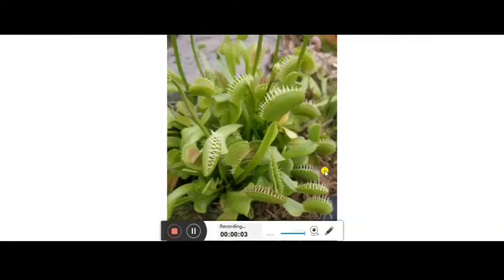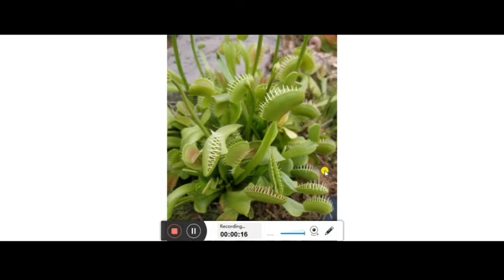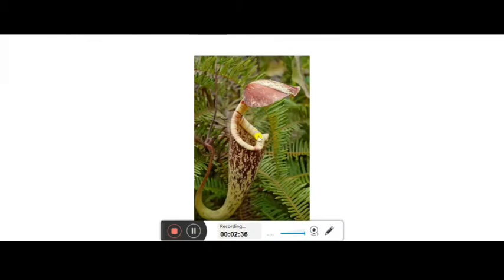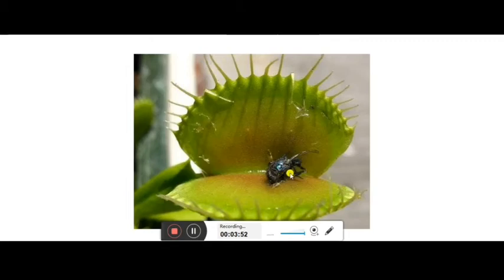CLASS VI::THE LEAF::INSECTIVOROUS PLANTS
Hello students,
In this video I have discussed about:
1. Venus Flytrap
2. Pitcher Plant
3. Bladder wort
4. Sun dew plant
5. Bryophyllum